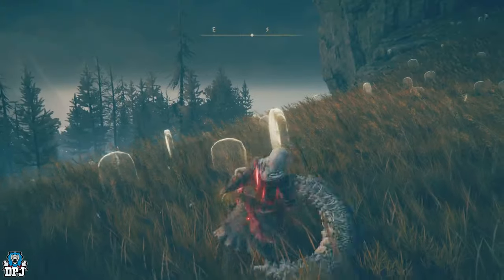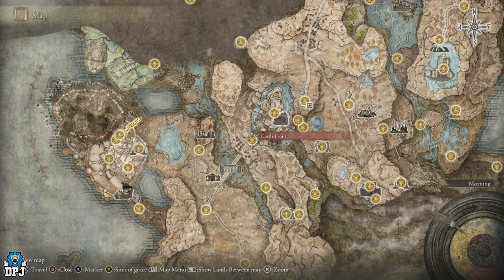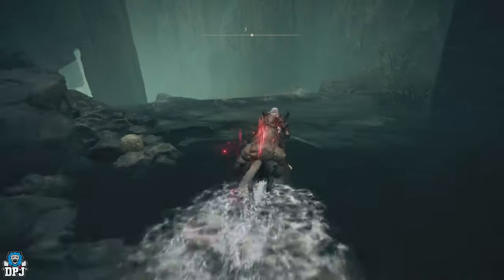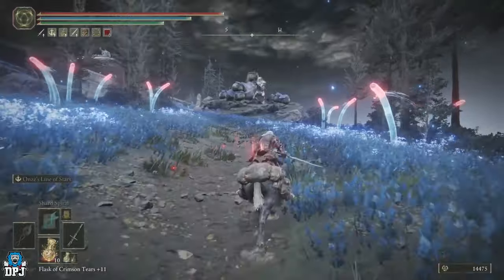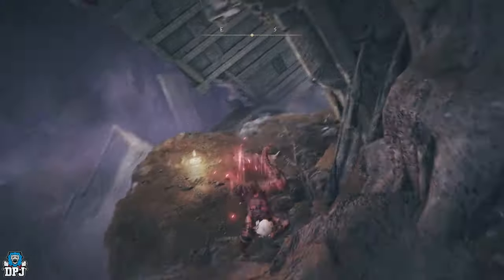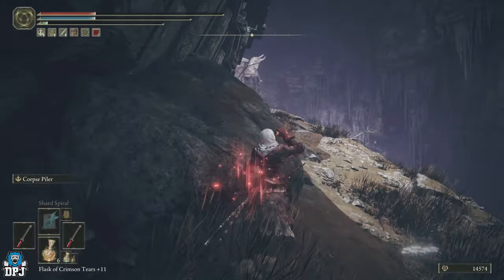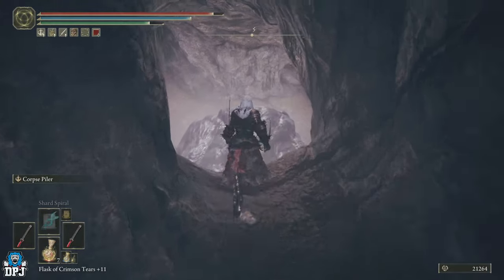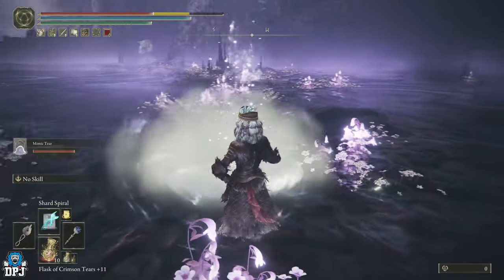Elden Ring How To Get Putrescence Cleaver INSANE WEAPON / Putrescence Boss Fight Full Guide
In this Elden Ring video I bring you a complete guide on the Putrescence boss fight where upon you defeating him, you get his remembrance which you then can pick from 2 amazing rewards, the Putrescence Cleaver & the Vortex Of Putrescence Spell.

00:00 Intro & Video Overview
00:22 Putrescence Cleaver Weapon Showcase
02:47 from Castle Front Grace to Putrescence Boss Fight
04:55 from Ellac River Grace
05:56 from Ellac River Downstream Grace
07:20 from Cerulean Coast Grace
08:34 from Cerulean Coast Cross
11:03 from The Fissure Grace
11:30 Stone Coffin Fissure Area
11:39 Stone Coffin Fissure Grace
12:37 from Fissure Cross Grace
16:30 from Fissure Waypoint Grace
18:11 Fissure Depths Grace (Boss Fight)
19:06 Easy Putrescence Boss Fight Build / Garden Of Deep Purple Grace